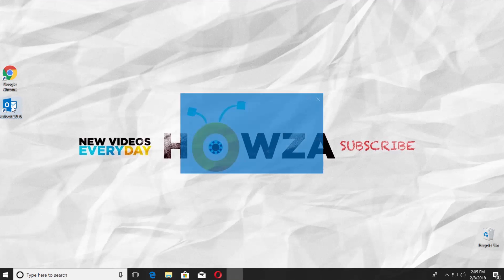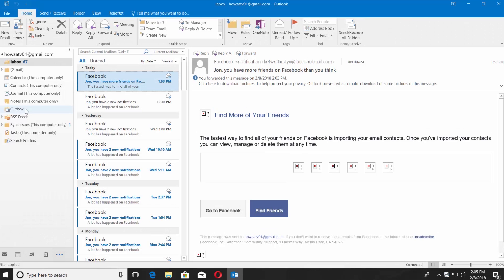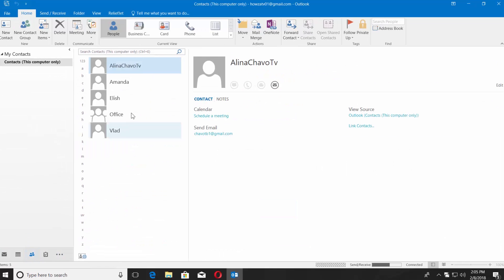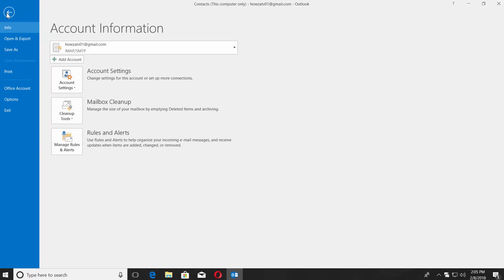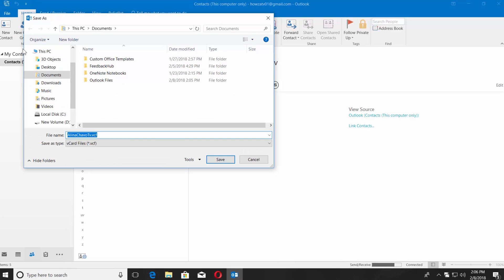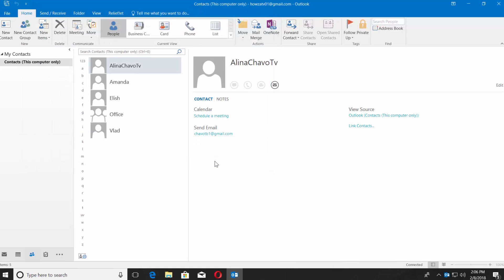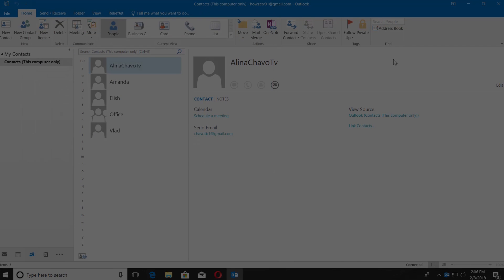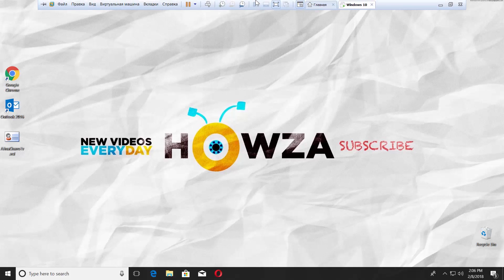How to Create a vCard in Outlook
In today's lesson, we will teach you how to create a vcard in Outlook.
Open Outlook 2016 app. Click on the people icon at the left bottom corner of the window. Select the contact you need. Click on 'File' at the top left corner. Select 'Save As'. Set the path and click 'Save'.